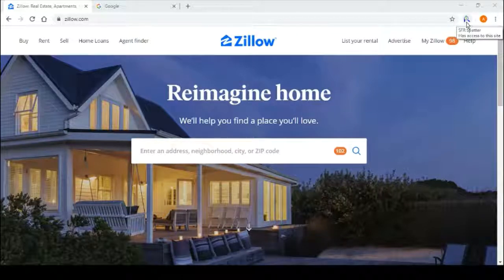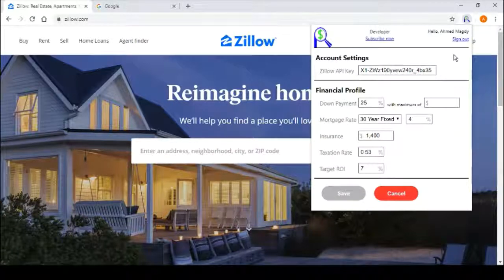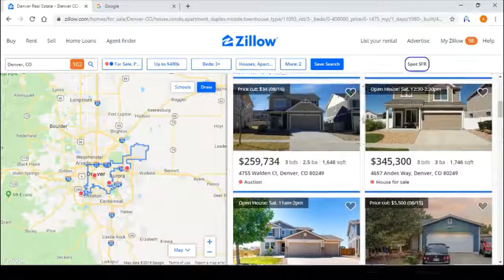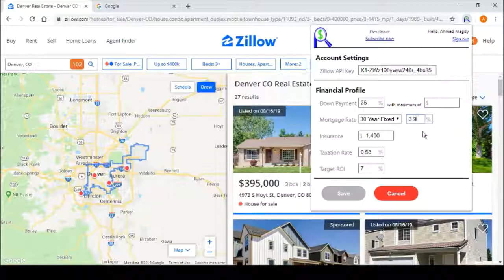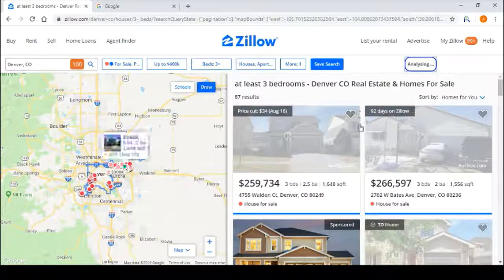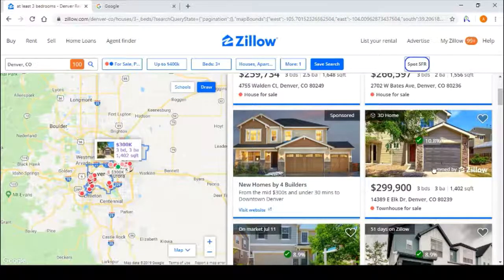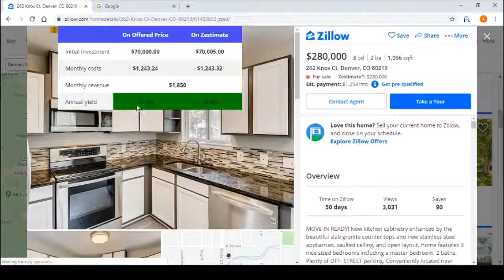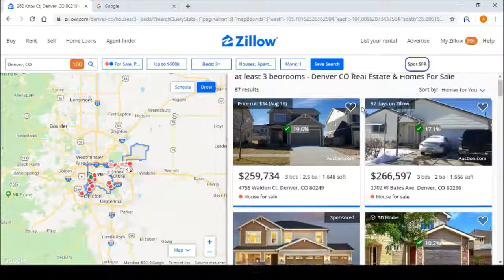SFR Spotter Walkthrough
A video walkthrough for the SFR Spotter Chrome extension. See the the software in action helping you find your next rental property investment on Zillow.